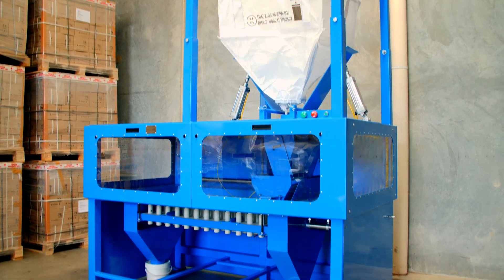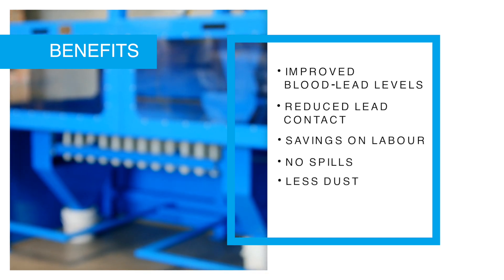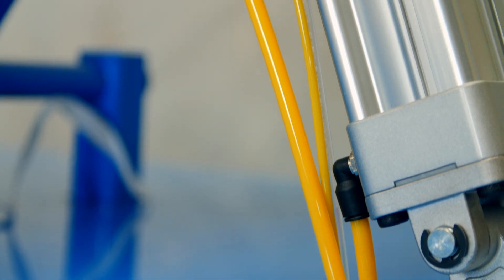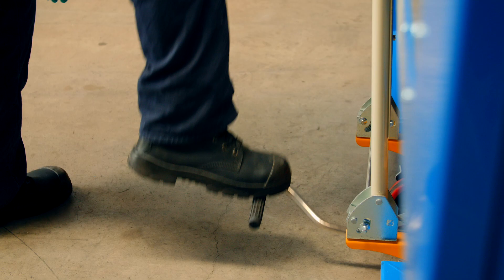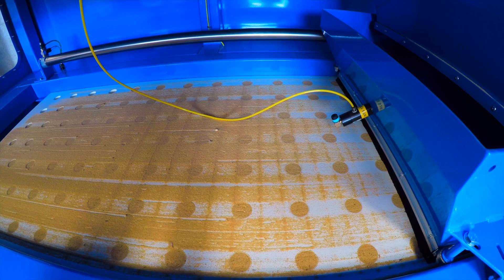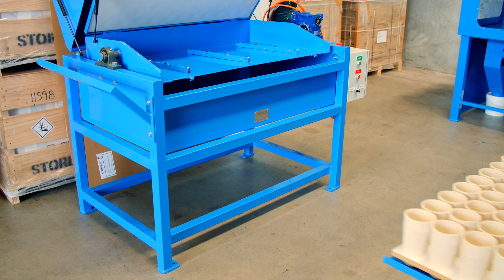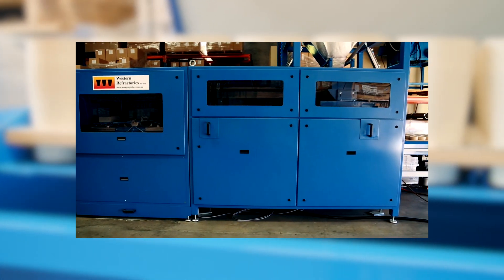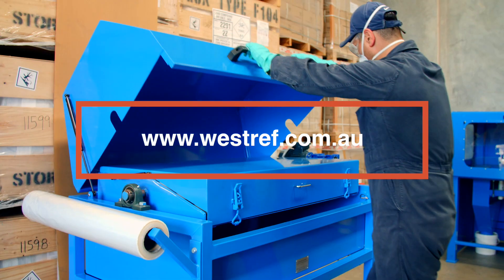Westref Flux Dispensing System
Fire assay flux dispenser and mixing system.